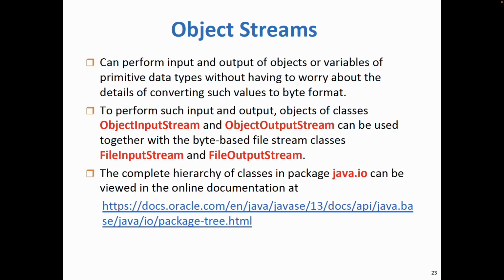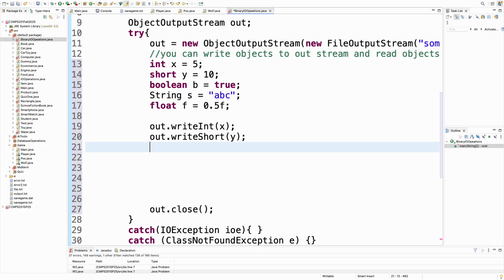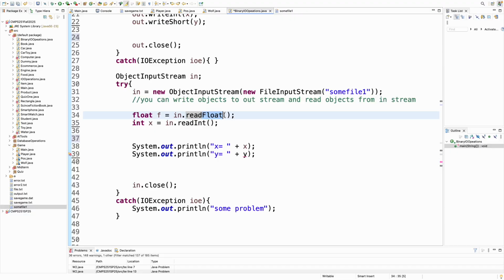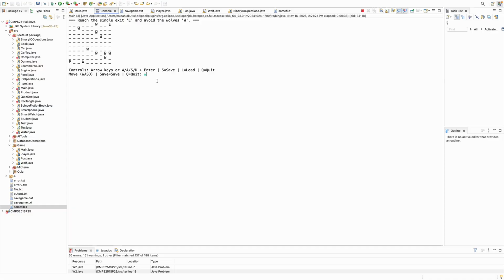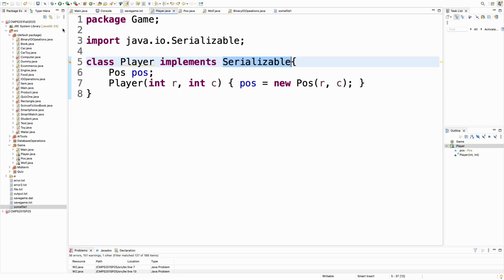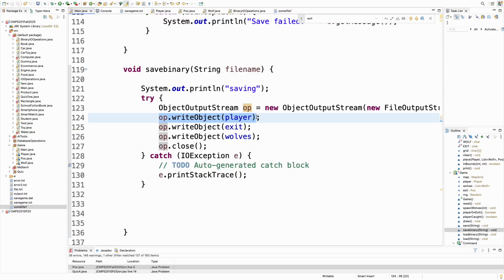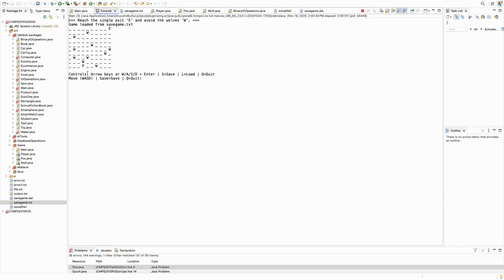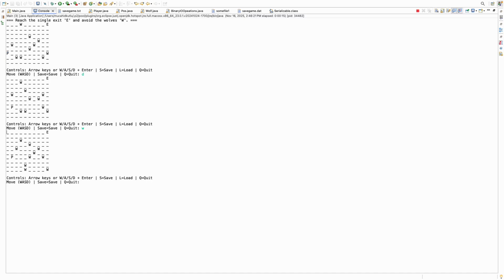CMPS 251 Fall 2025 November 16 Unit 7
IO Operations